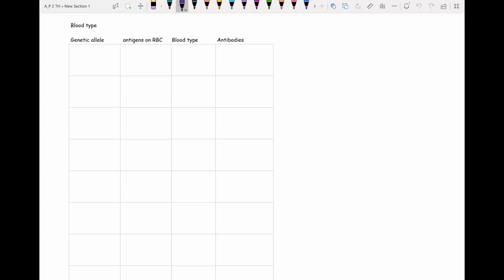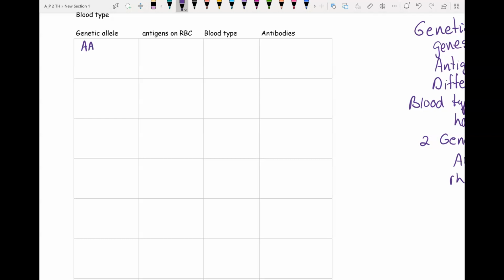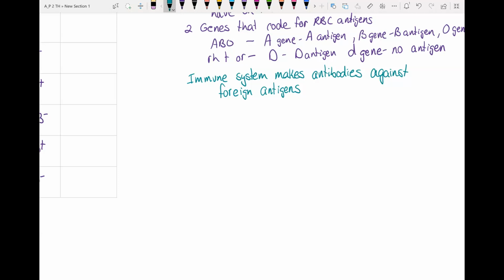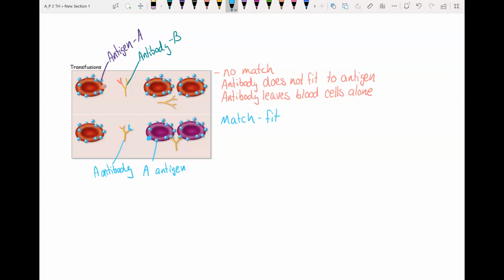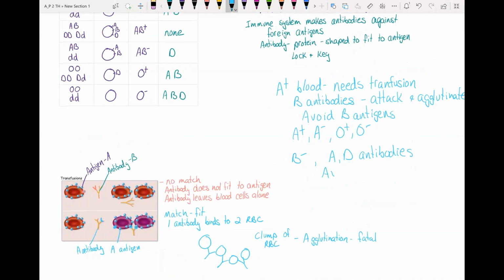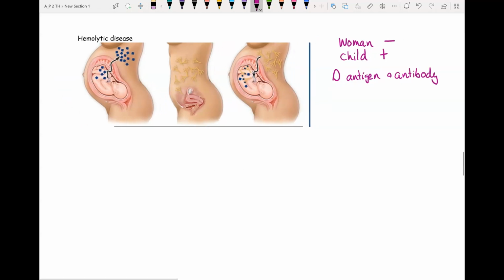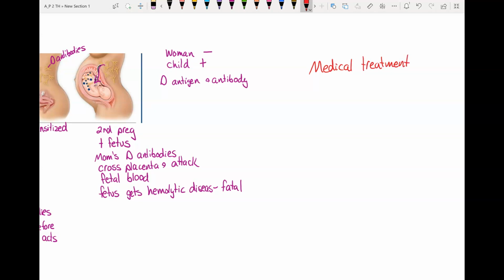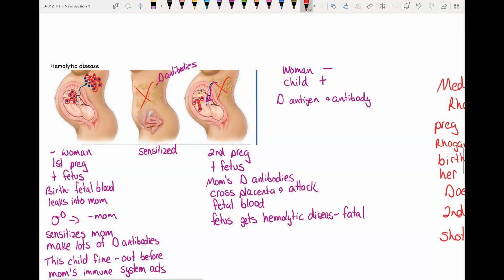Bio 201 ch 18.6